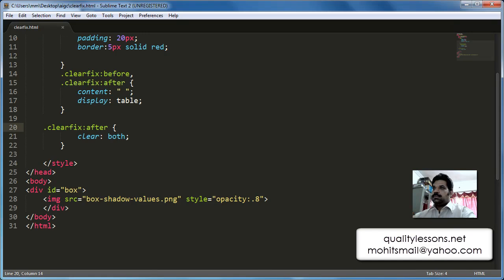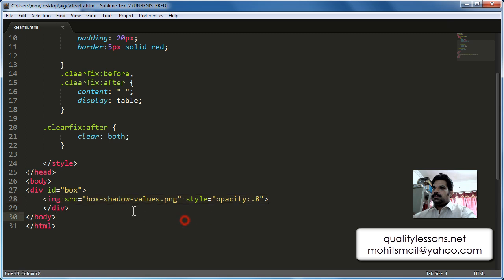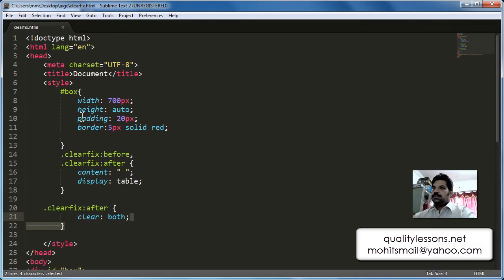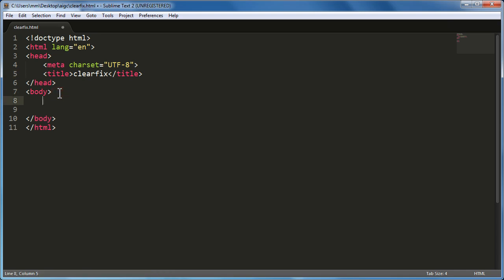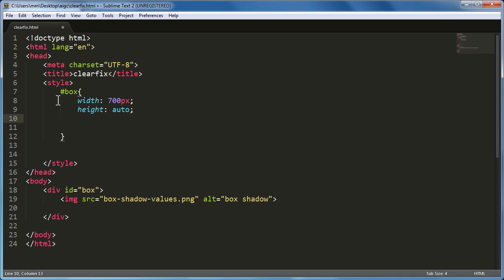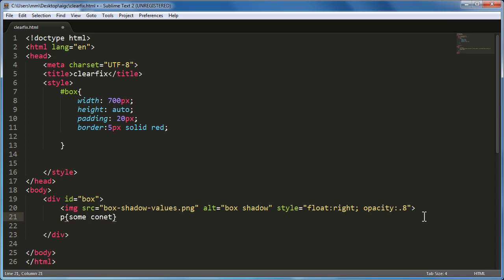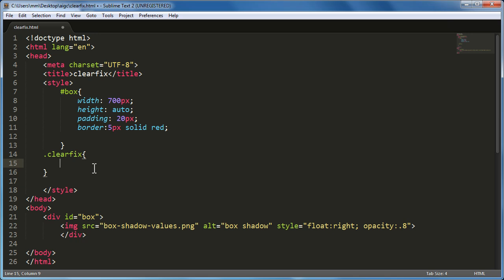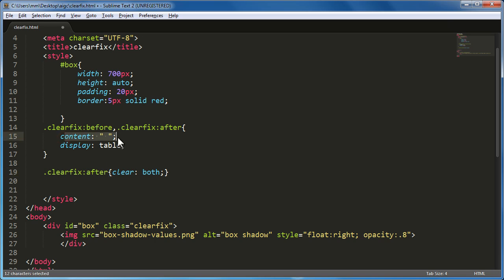Understanding css floats, clear property and clearfix method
here we understand in depth the float and  the clear property and also see how we can fix the div collapsing issues when an element inside  is floated; employing  using the clearfix method.